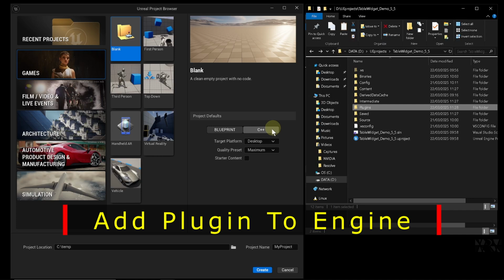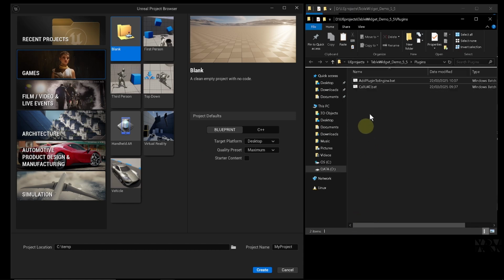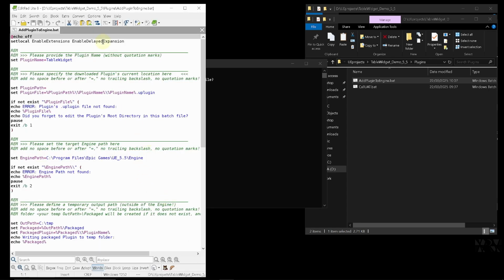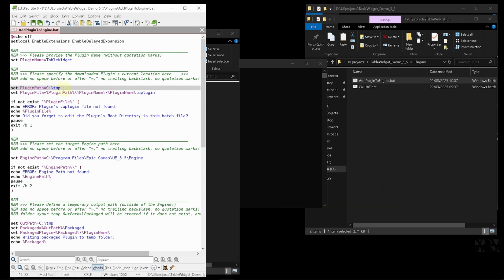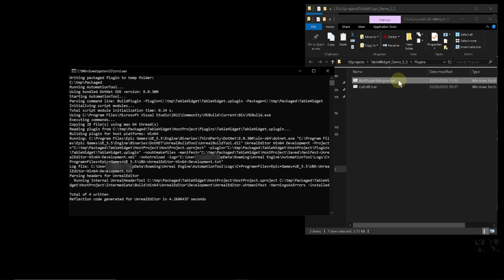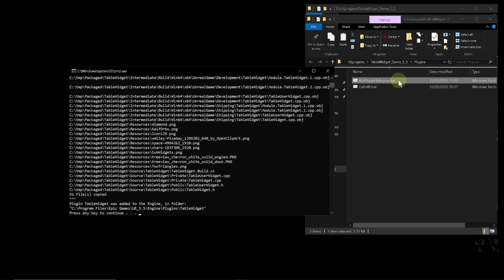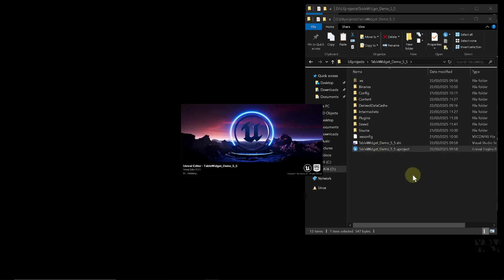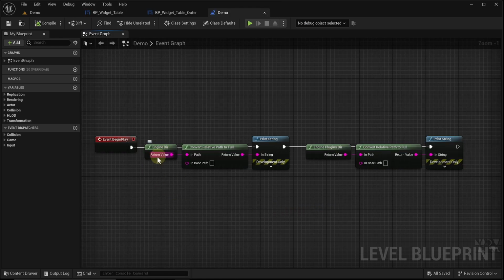Add Plugin To Unreal Engine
TableWidget Add Plugin:
How to add this Plugin to Unreal Engine, making it accessible to all projects made therewith

00:00 Intro
00:11 Blueprint-Only Projects
00:29 Adding a Plugin to the Engine
00:56 Specify the Plugin's local Download Location
01:34 Running the Batch File
02:19 Restarting the Project
02:40 Edit a Different Engine Installation Location